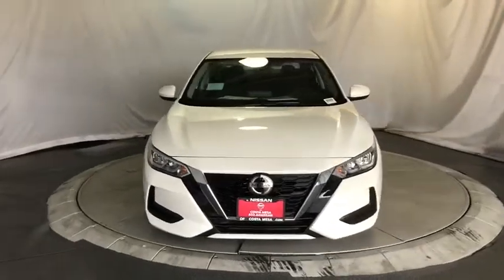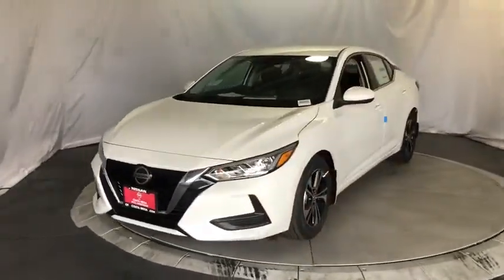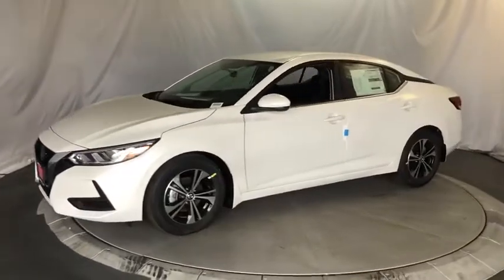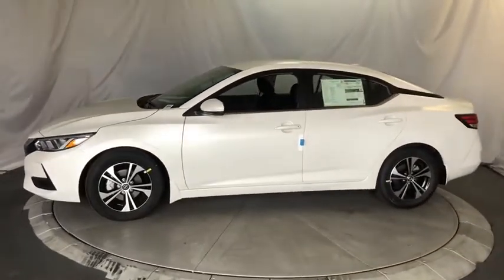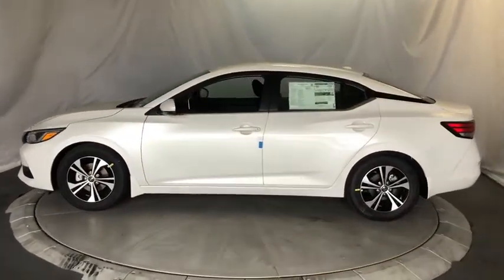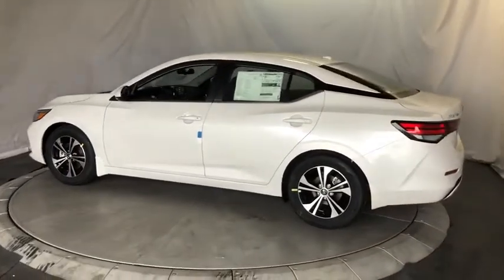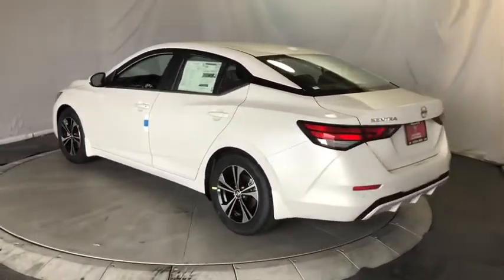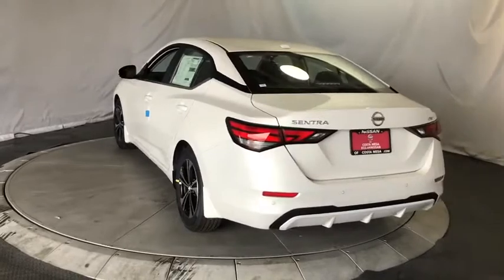2020 Nissan Sentra Costa Mesa, Huntington Beach, Irvine, San Clamente, Anaheim, CA SE20789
Aspen White Tricoat New 2020 Nissan Sentra available in Costa Mesa, California at Orange Coast Nissan. Servicing the Huntington Beach, Irvine, San Clamente, Anaheim, CA area.

Aspen White Tricoat 2020 Nissan Sentra SV FWD CVT with Xtronic 2.0L DOHC CVT with Xtronic, Charcoal Cloth.29/39 City/Highway MPGAwards:* JD Power Automotive Performance, Execution and Layout (APEAL) Study